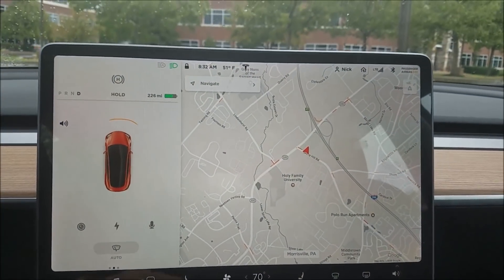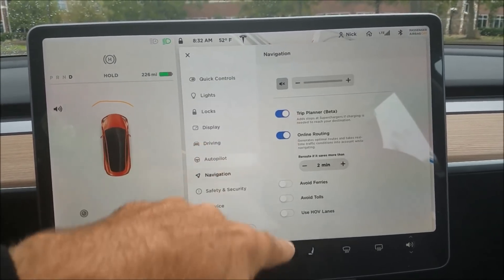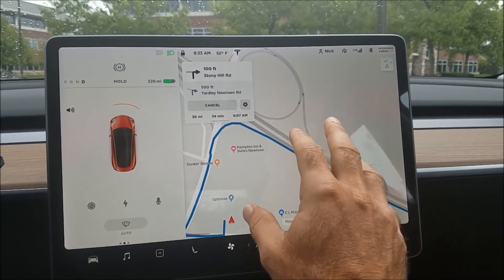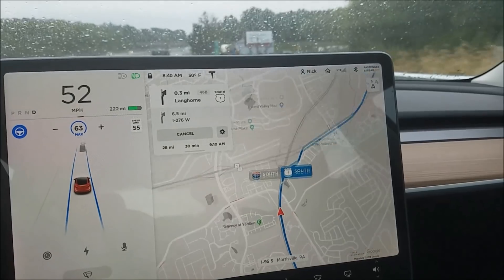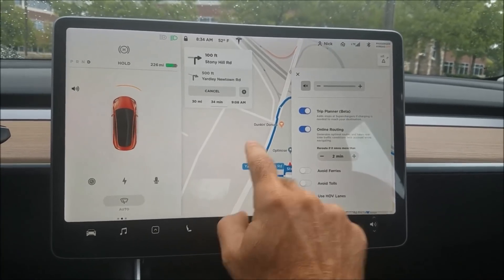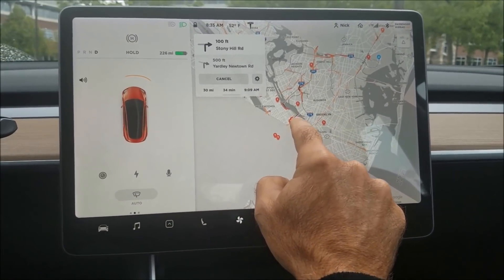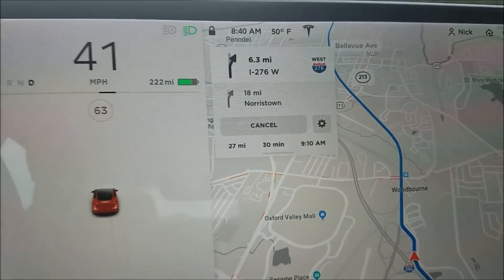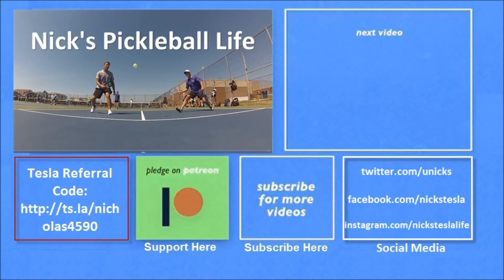Tesla V9 Navigation Enhancements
Day 211 - These are all the new Tesla V9 Navigation features.

Current Software Version: v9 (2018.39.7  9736c9b)